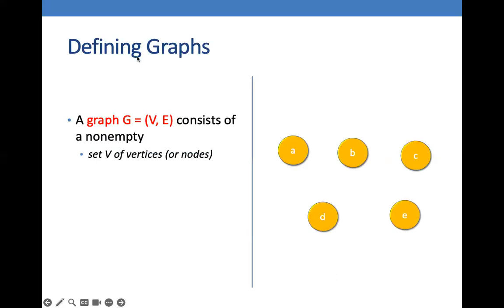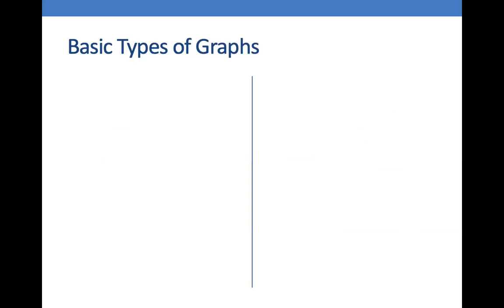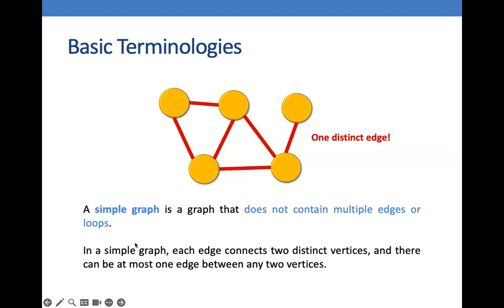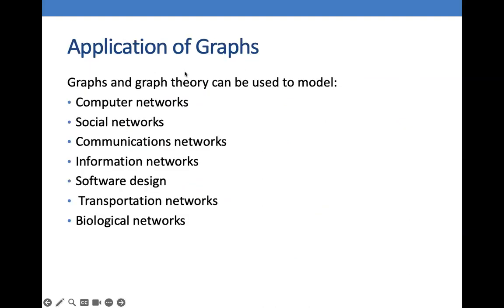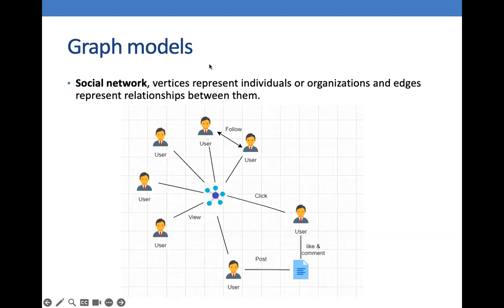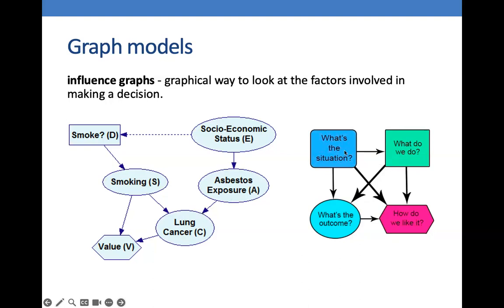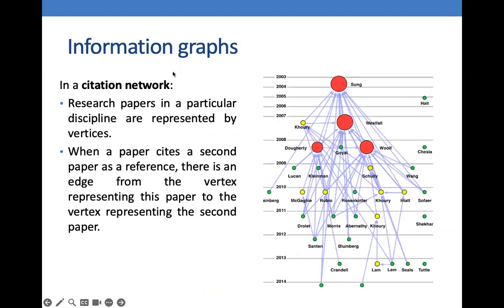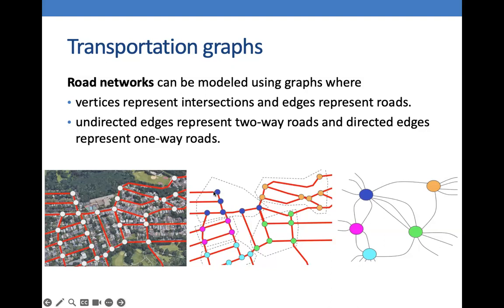1 - Simple Introduction to Graphs | Basic Terminologies